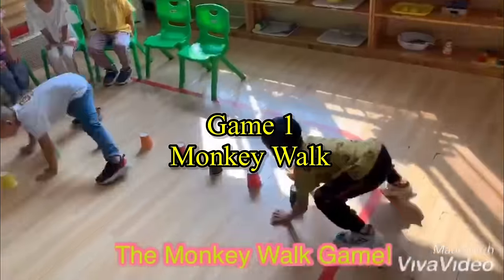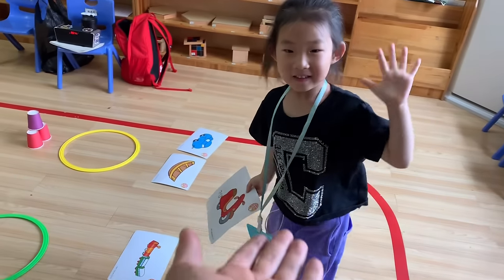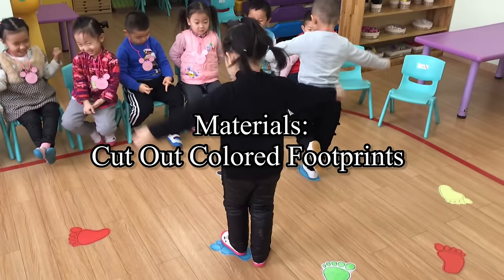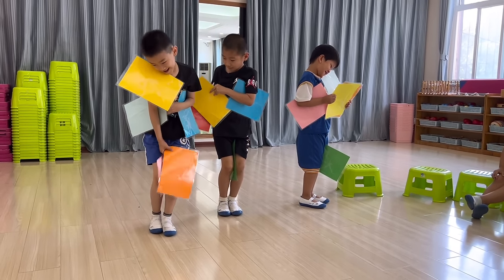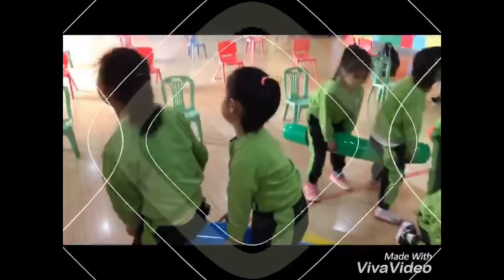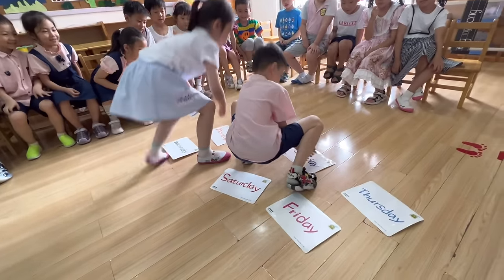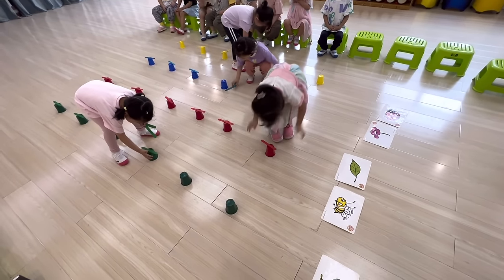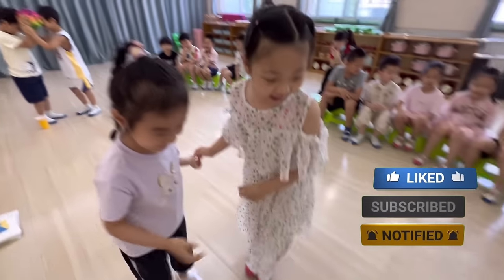Classroom Fun Games for Kindergarten | Best Classroom Games for Preschool | Fun ESL Games for Kids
Hi, guys! Here's my 6th installment of my classroom fun games series. I hope you can get more ideas and help your class even more. Thanks!